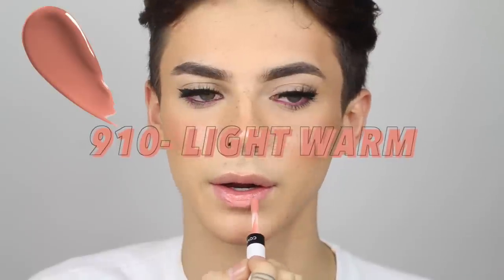Ryan Potter Shares His Favorite COVERGIRL Outlast Nude Lipstick Shades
Ryan Potter shares his favorite COVERGIRL Outlast Nude Lipstick by trying on all seven flattering shades. COVERGIRL Outlast Lip Color's kiss-proof matte lipstick keeps lips looking fresh all day long!

0:00 Ryan Potter Shares His Favorite COVERGIRL Outlast Nude Lipstick Shades

1:17 Outlast All-Day Lip Color in 900 – Light Cool
2:18 Outlast All-Day Lip Color in 910 – Light Warm
2:49 Outlast All-Day Lip Color in 920 – Medium Cool
4:12 Outlast All-Day Lip Color in 930 – Medium Warm
4:26 Outlast All-Day Lip Color in 940 – Deep Cool
4:40 Outlast All-Day Lip Color in 950 – Deep Warm
4:50 Outlast All-Day Lip Color in 960 – Universal Nude

This COVERGIRL video shows you the new Outlast Nude Lipstick shades with Ryan Potter.